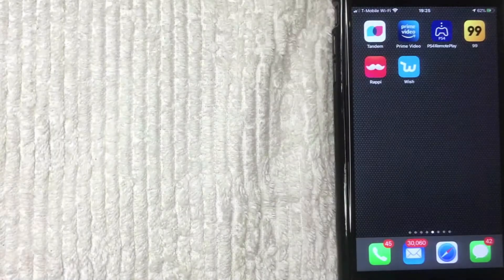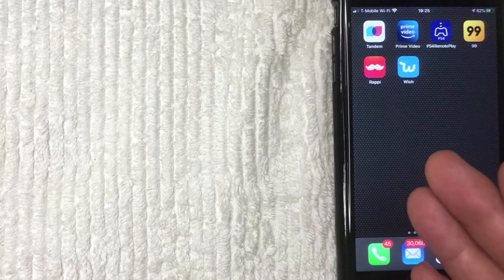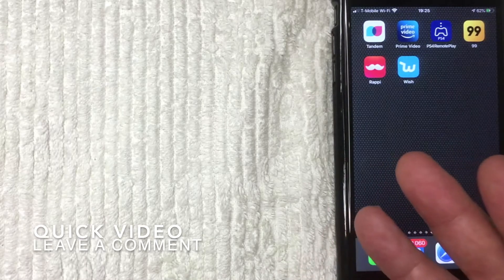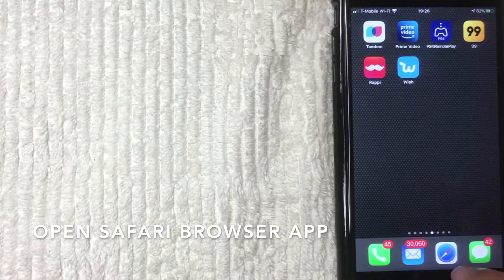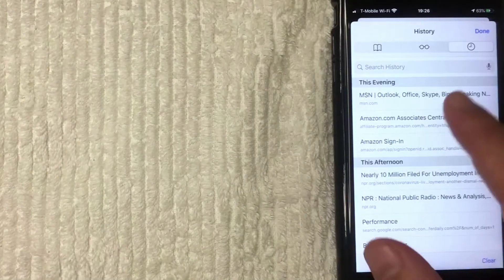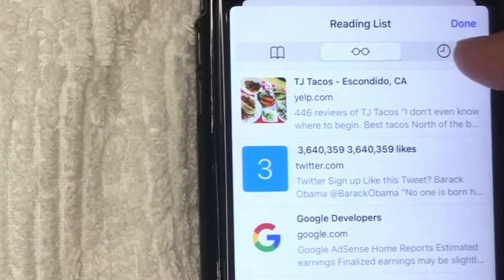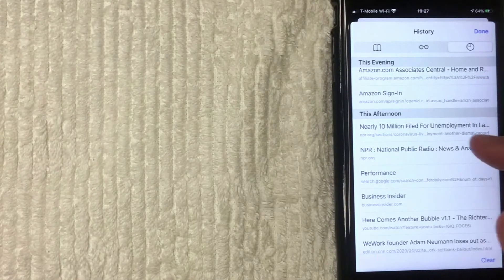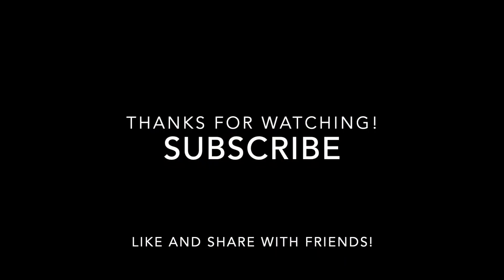✅ How To Find Safari Search History on iPhone and iPad 🔴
Safari is a graphical web browser developed by Apple, based on the WebKit engine. First released on desktop in 2003 with Mac OS X Panther, a mobile version has been bundled with iOS devices since the iPhone's introduction in 2007. Safari is the default browser on Apple devices. A Windows version was available from 2007 to 2012.